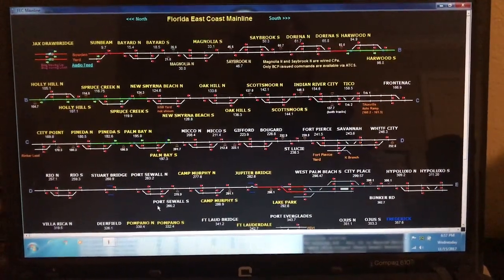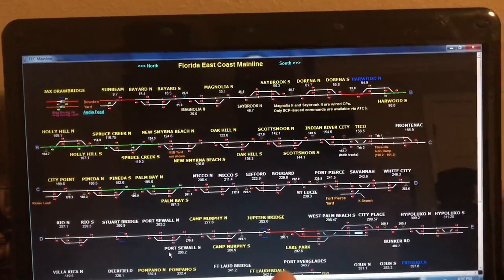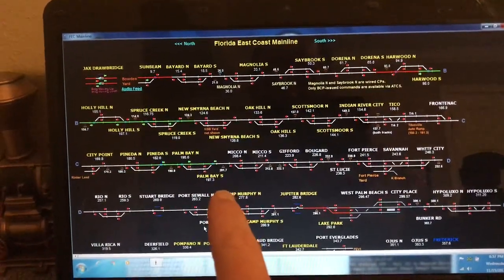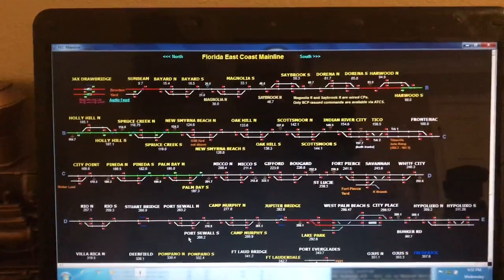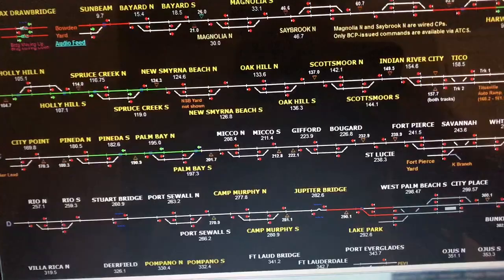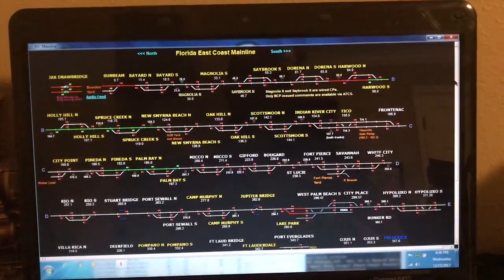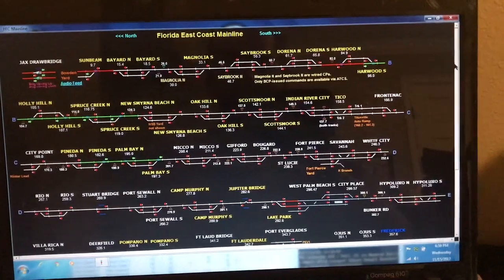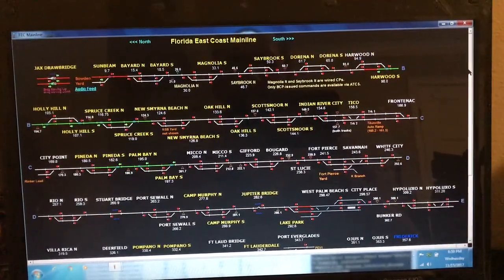Showing you how I know when the trains are coming